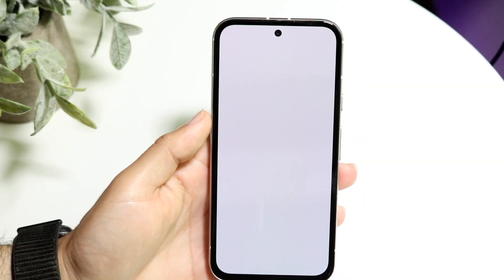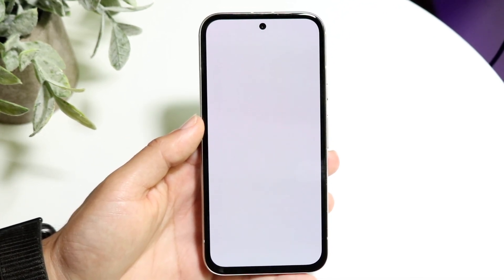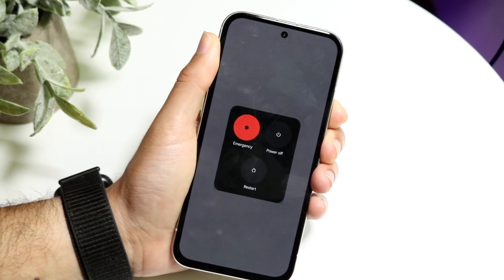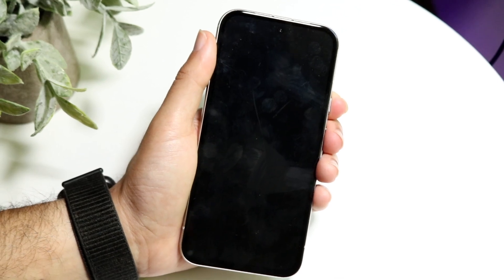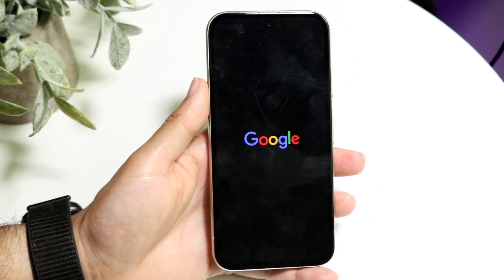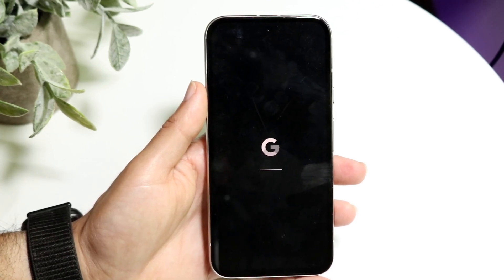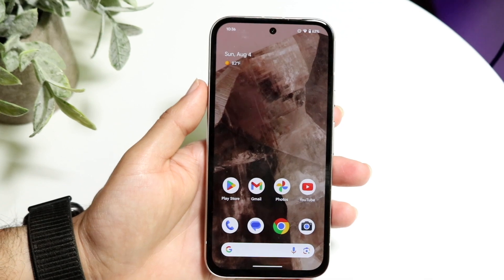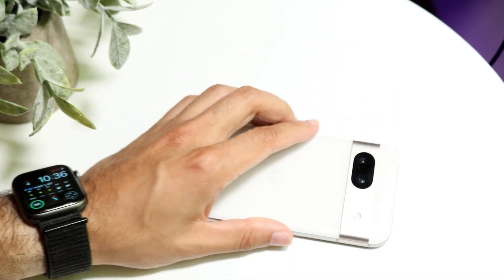How To FIX Android Screen Black & White! (Turn Screen Colors Back To Normal) (2024)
Here is exactly How To FIX Android Screen Black & White! (Turn Screen Colors Back To Normal) (2024)